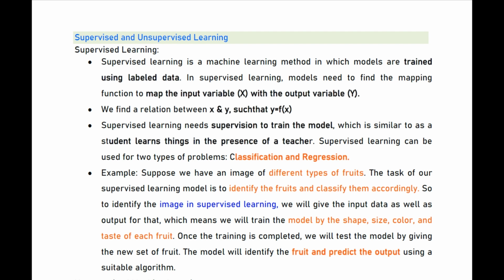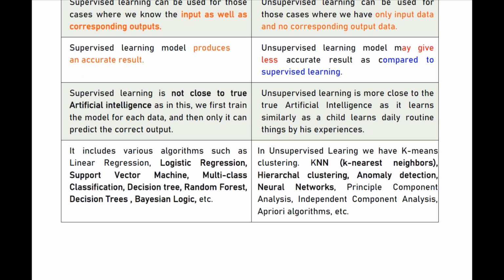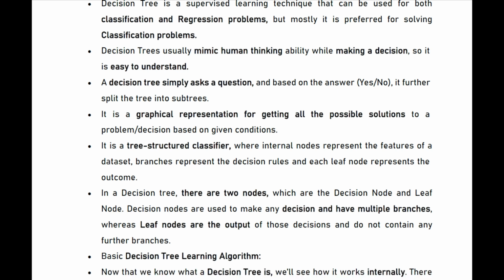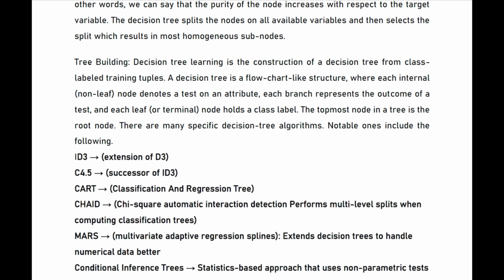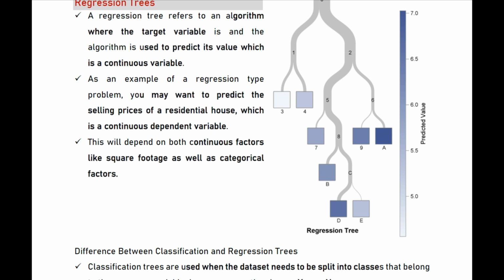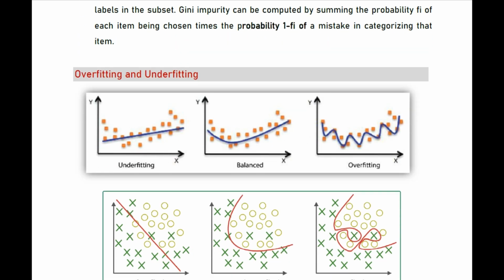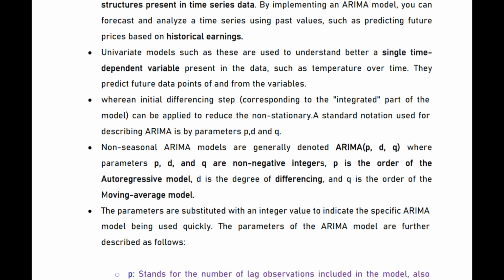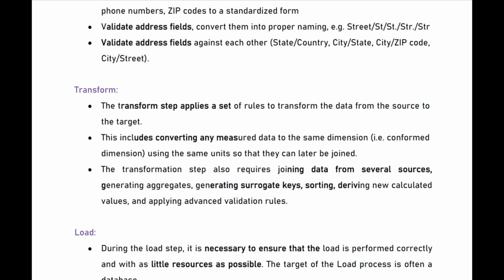DA Unit 4 Overview and Decision tree and ARIMA model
Data Analytics Overview | Decision Tree | ARIMA Model – Description

📊 In this video/post, we provide an introduction to Data Analytics, along with two powerful techniques used in predictive modeling: Decision Tree (used for classification and regression) and ARIMA Model (used for time series forecasting).
🔍 Overview of Data Analytics

Data Analytics involves analyzing raw data to uncover patterns, trends, and insights that support decision-making. It includes:

    Descriptive Analytics – What happened?

    Diagnostic Analytics – Why did it happen?

    Predictive Analytics – What is likely to happen?

    Prescriptive Analytics – What should we do?

A Decision Tree is a supervised learning algorithm used for both classification and regression tasks. It:

    Splits data into branches based on feature values

    Uses measures like Gini Index or Information Gain (Entropy)

    Is simple, interpretable, and visual

Applications: Loan approval, disease prediction, customer segmentation, etc.
📈 ARIMA Model (AutoRegressive Integrated Moving Average)

ARIMA is a popular statistical model for time series forecasting. It includes:

    AR (AutoRegressive) – dependence on past values

    I (Integrated) – differencing to make data stationary

    MA (Moving Average) – dependence on past error terms

Used in: stock market prediction, weather forecasting, sales trends.